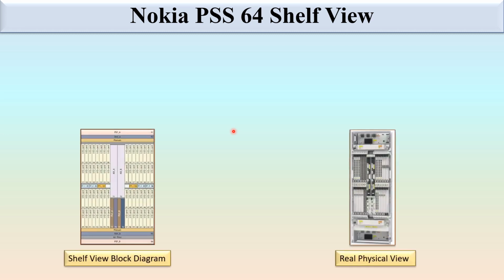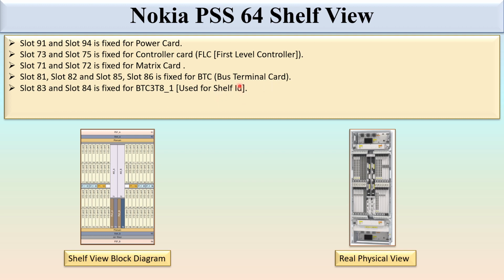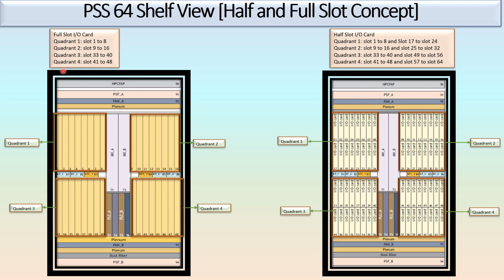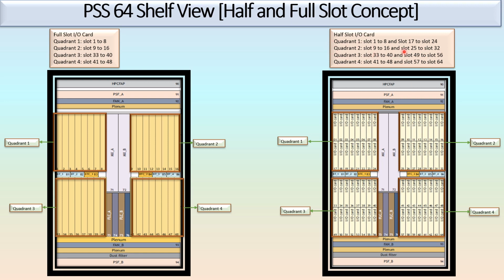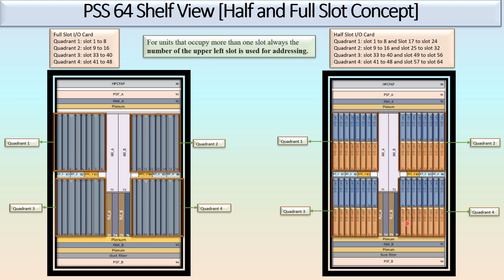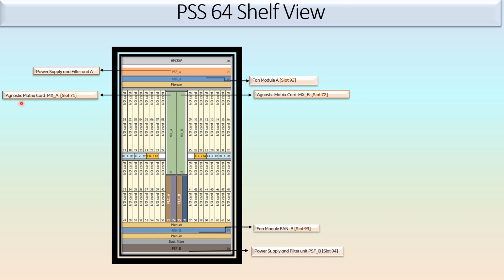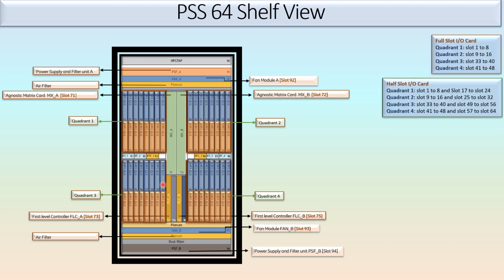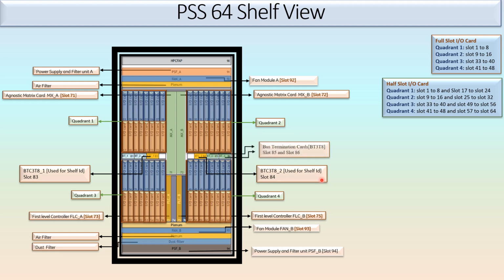Shelf View of Nokia 1830 PSS 64 Photonic Service Switch